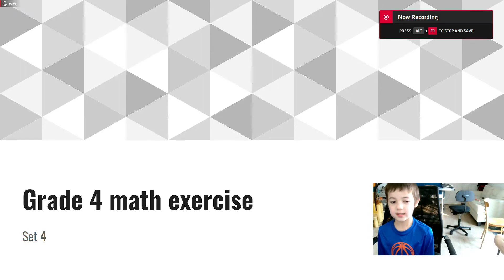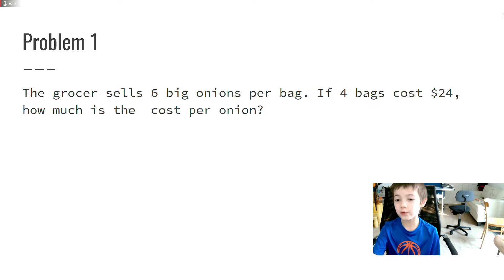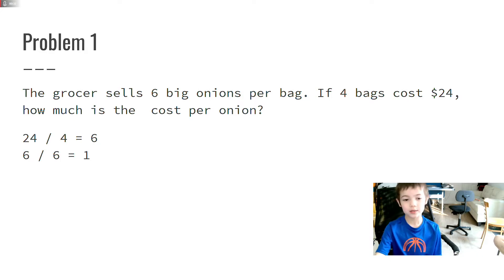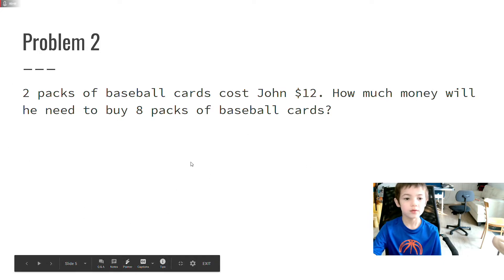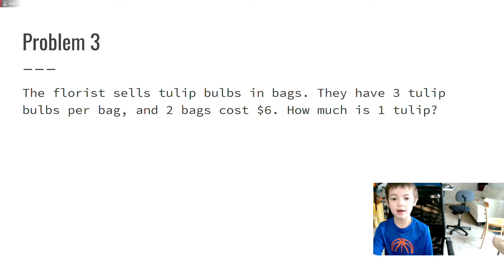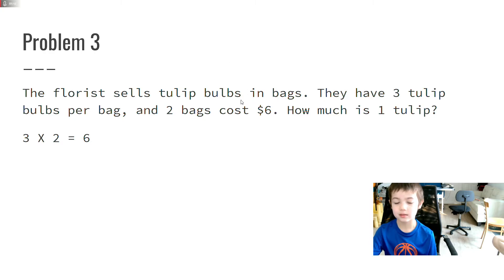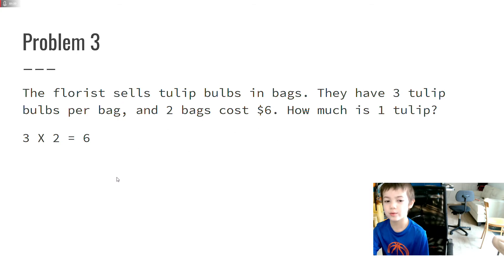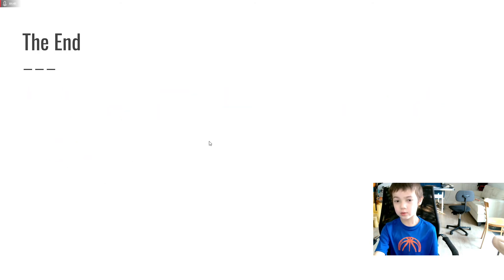Grade 4 word problems | Kumon Math Workbooks, set 5